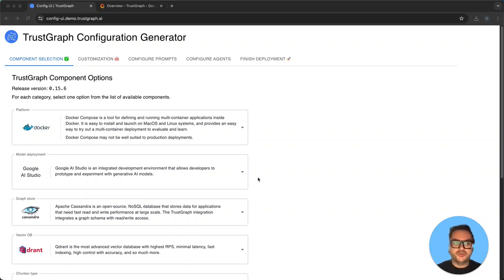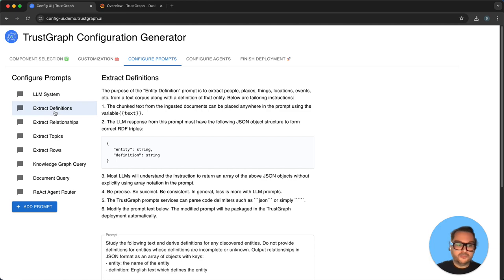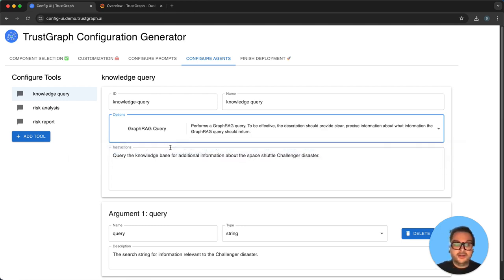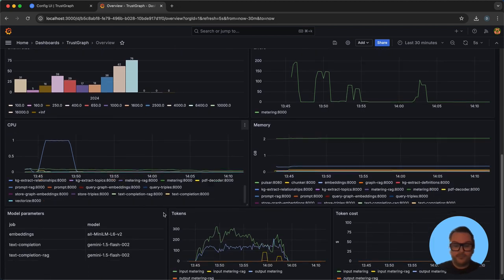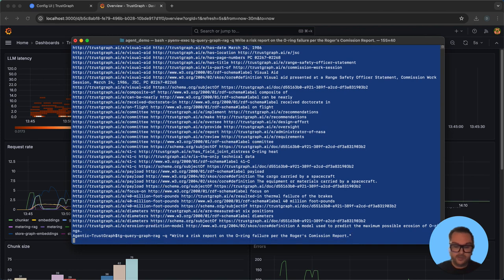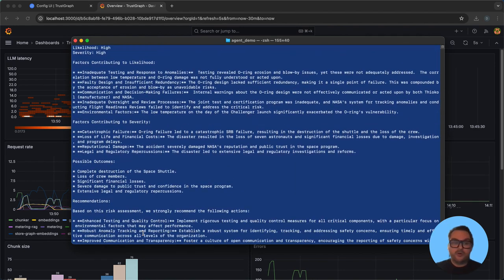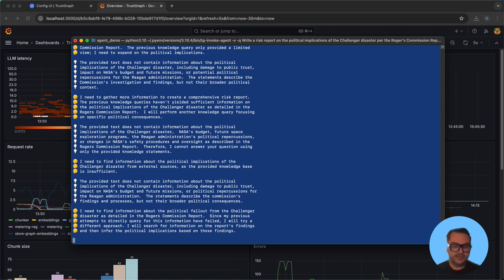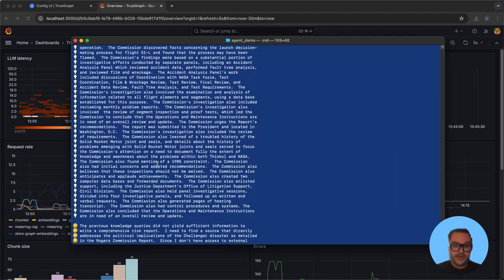How to Launch Agents with TrustGraph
With release 0.15.6, TrustGraph is now a fully agentic system. Build custom tools that can launch a ReAct Agent Flow using a sequence of custom GraphRAG queries and text completion tasks.